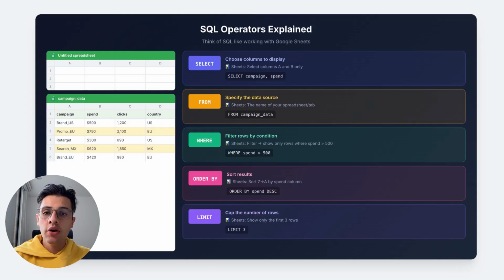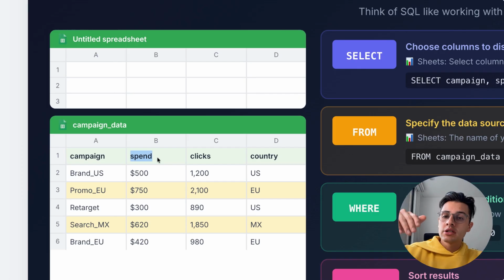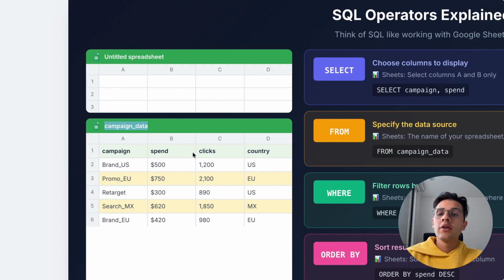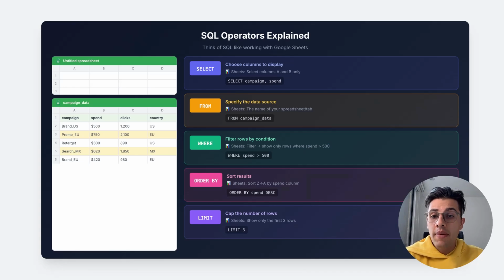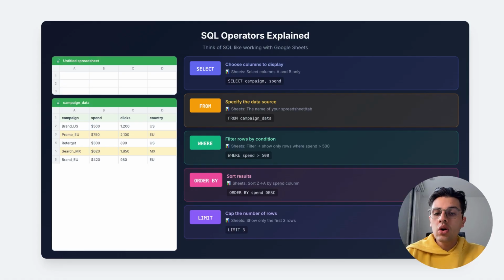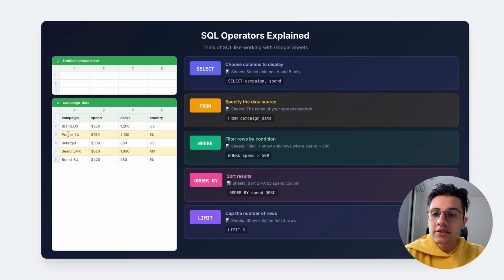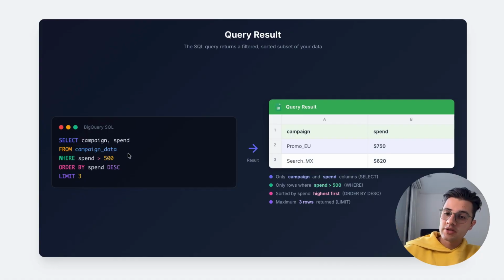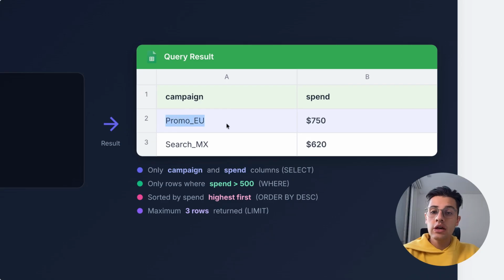😲 SQL for Marketers: SELECT, FROM, WHERE, ORDER BY & LIMIT (Explained with Google Sheets)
You don't need to become a developer to use SQL. In this video, we teach you the 5 most important SQL operators using Google Sheets as your mental model — because if you know how to create a table in Sheets, you already understand how SQL thinks.

→ SELECT: how to choose which columns appear in your query (just like choosing headers in Google Sheets)
→ FROM: how to tell SQL which table to pull data from (just like naming a tab in Sheets)
→ WHERE: how to filter rows by any condition (just like applying a filter in Sheets)
→ ORDER BY: how to sort your results ascending or descending
→ LIMIT: how to control how many rows your query returns
→ The correct order of operators in every SQL query: SELECT → FROM → WHERE → ORDER BY → LIMIT
→ A full example query combining all 5 operators

⏱ TIMESTAMPS
0:00 — Why SQL matters for marketers (and how easy it actually is)
0:45 — SELECT: choosing your columns
1:53 — FROM: specifying your data source
3:14 — WHERE: filtering your rows
4:33 — ORDER BY: sorting your results
5:14 — LIMIT: controlling how many rows you see
6:00 — The correct order of all 5 operators
6:25 — Full example query combining all operators

This is part of the Google BigQuery for Marketers course by Porter Metrics — built for marketing teams who want to understand SQL well enough to query their BigQuery tables, create custom metrics, and blend data across platforms.